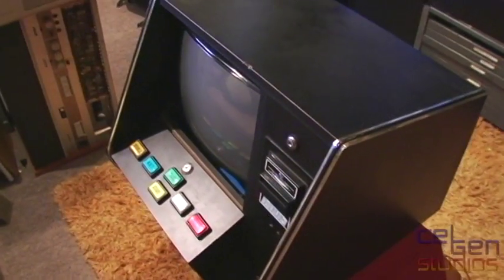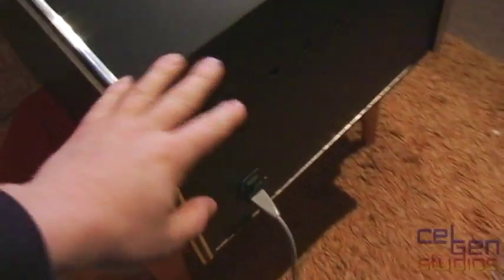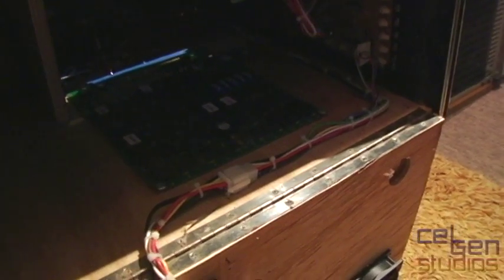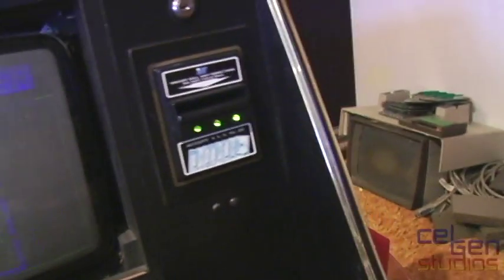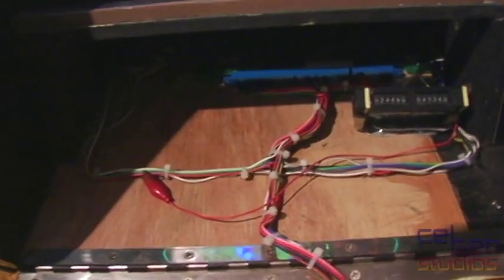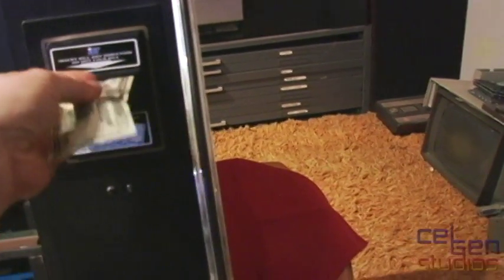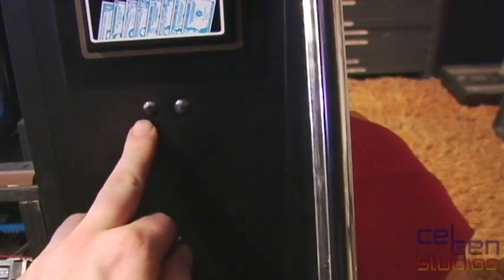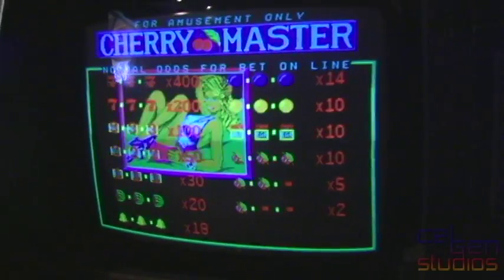"Cherry Master" 8-liner Video Slots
Given as a post-christmas present. This thing looks like it would be a perfect fit in any seedy bar. I can already smell the cigarette smoke.